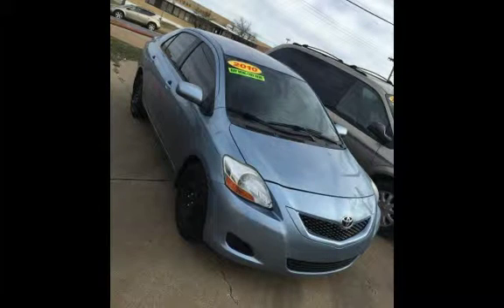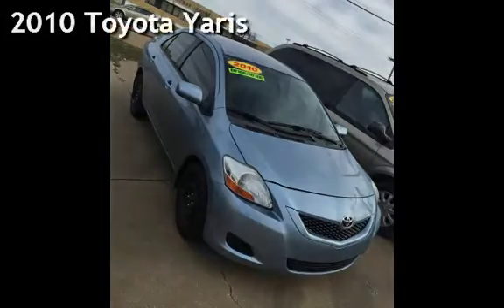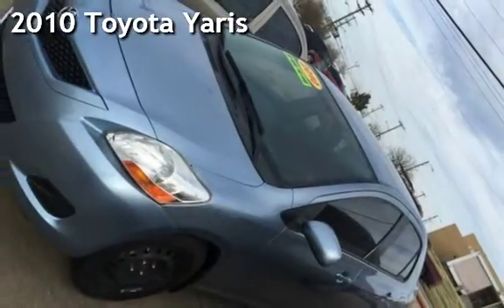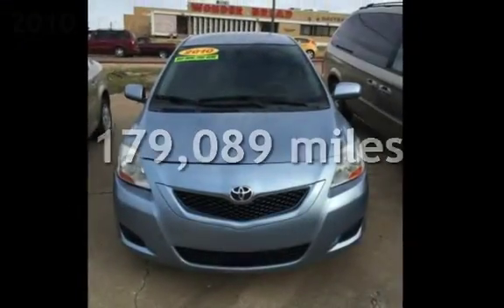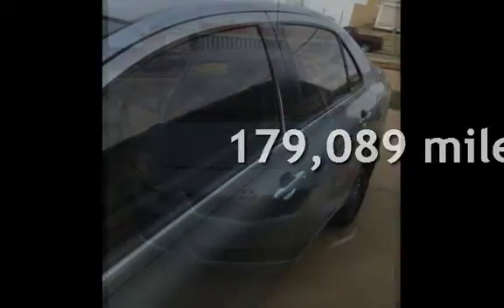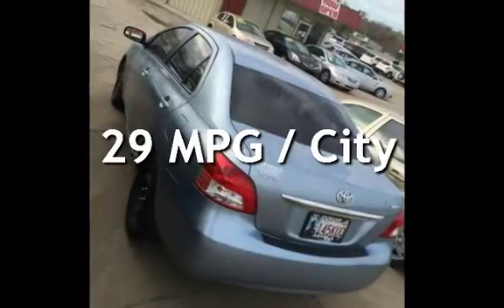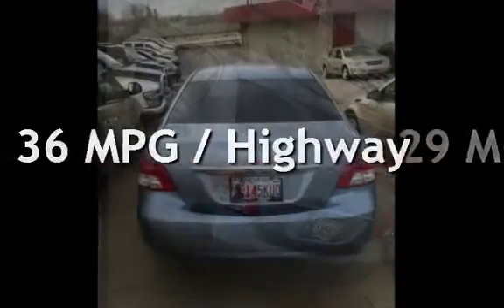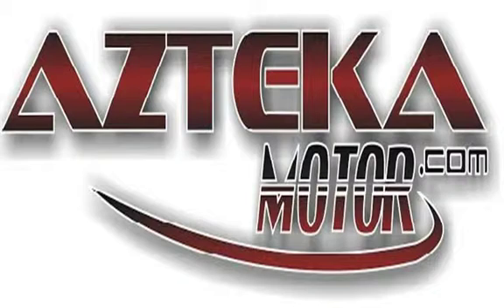2010 Toyota Yaris for sale in TULSA, OK